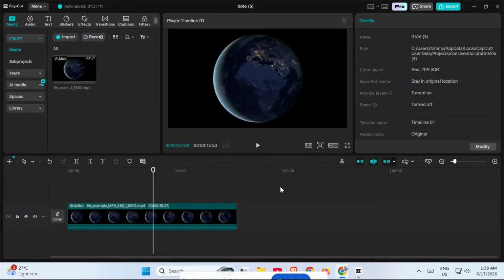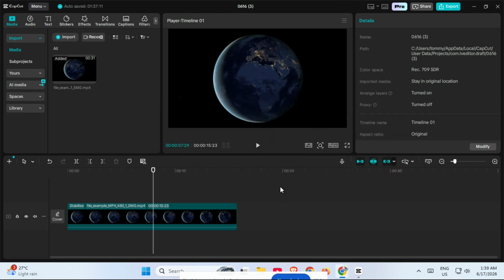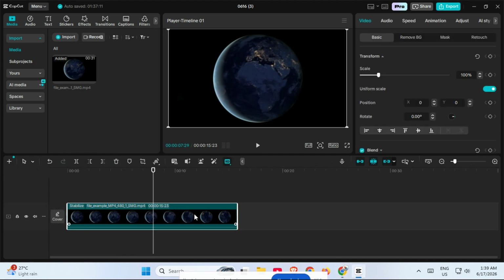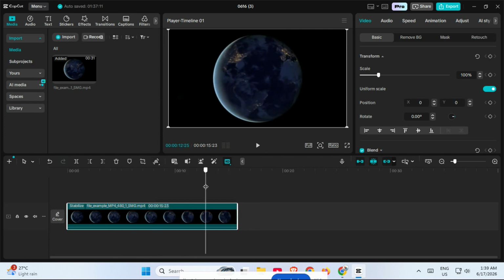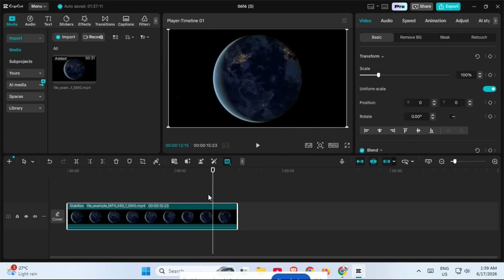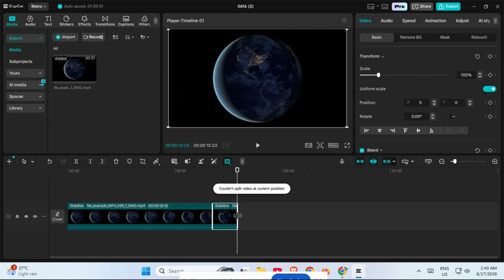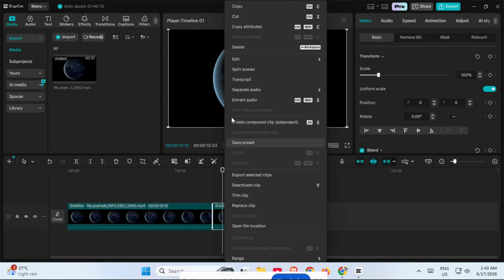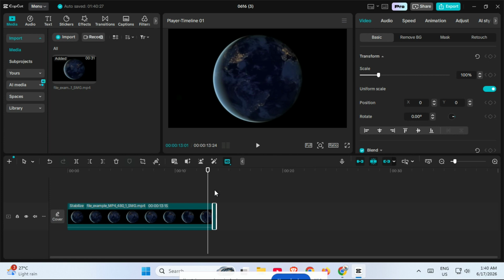How To Cut Out Part Of A Video In CapCut (Easy Guide)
Learn how to cut out part of a video in CapCut PC using the split and delete method. This quick tutorial shows you how to remove unwanted sections and close gaps in your timeline.

🕚Timestamps:
0:00 Intro
0:17 Open Your Project In CapCut PC
0:28 Add The Video To The Timeline
0:40 Move The Playhead To The Start Of The Section
0:55 Split The Clip With Ctrl + B
1:08 Move The Playhead To The End Of The Section
1:21 Split Again And Select The Middle Clip
1:36 Delete The Unwanted Section
1:47 Close The Gap In The Timeline
2:00 Outro

✍️What You'll Learn In This Video:
• How To Open And Prepare A CapCut PC Project
• How To Use The Playhead To Mark Cut Points
• How To Split Video Clips With The Toolbar Or Shortcut
• How To Delete Unwanted Parts Of A Video
• How To Close Gaps After Cutting Sections
• How To Make Cleaner Edits In CapCut PC

💡Pro Tips:
• Use Ctrl + B For Faster Splitting While Editing
• Double-Check The Section Before Deleting It
• Drag Clips Until They Snap Together Cleanly
• Save Your Project Before Making Major Edits